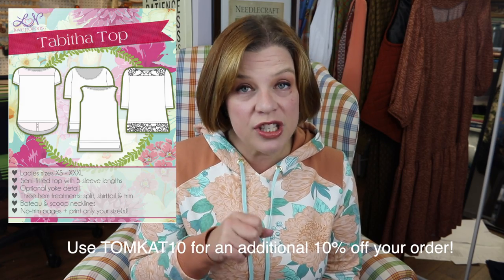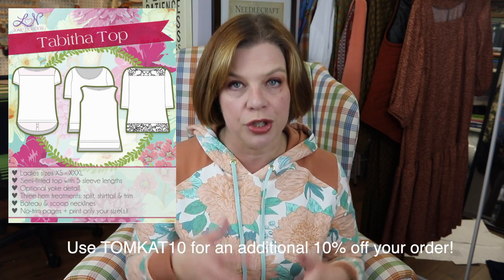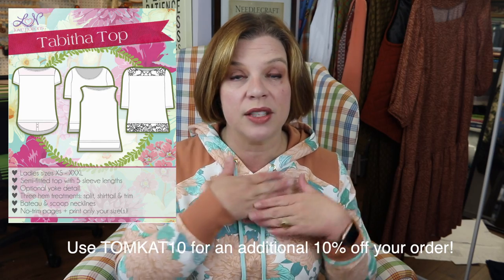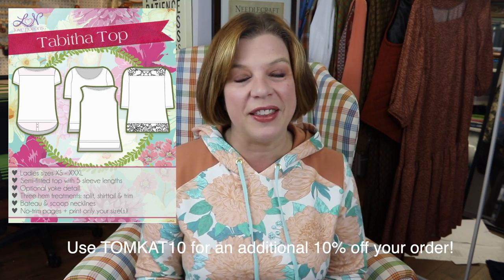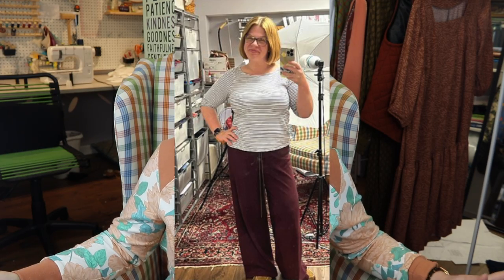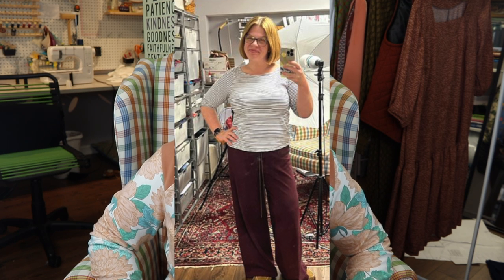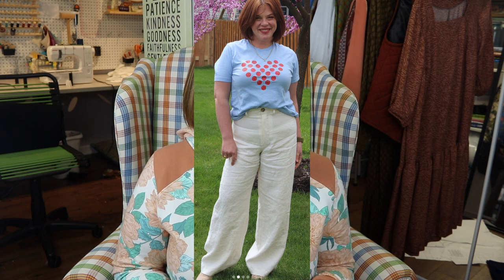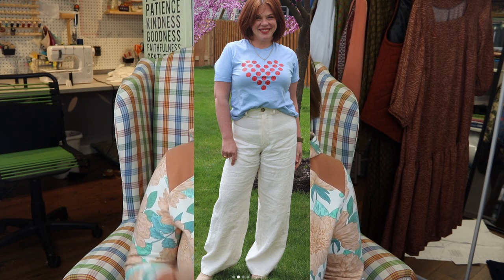My Favorite Fabrics and Online Fabric Shops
I will have links to all the fabrics I’m talking about today in my newsletter on Monday evening (11/14/22)

Today’s Love Notions Feature Friday Pattern is the Tabitha Top and you can get it for $5 today (11/11/22) only!